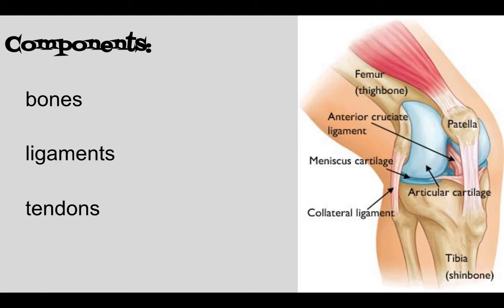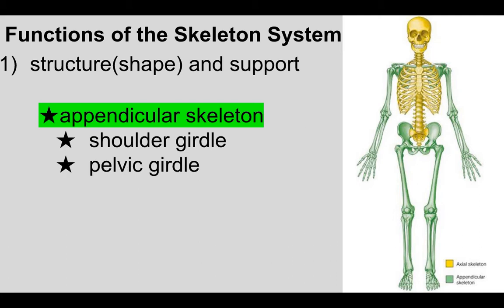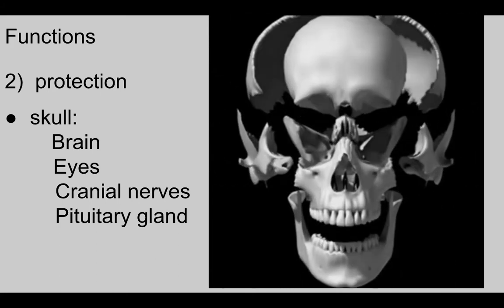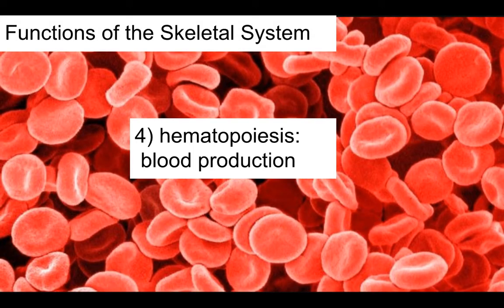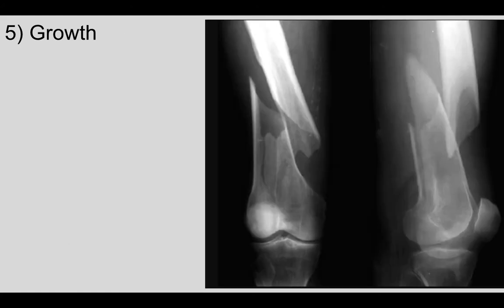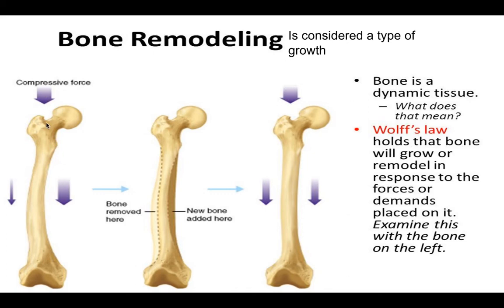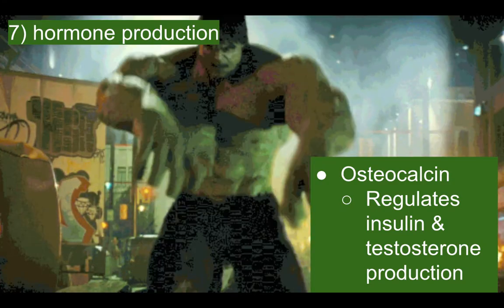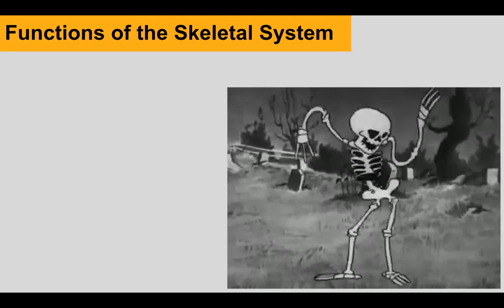Skeletal System Components & Functions